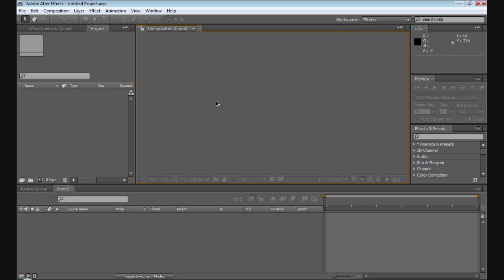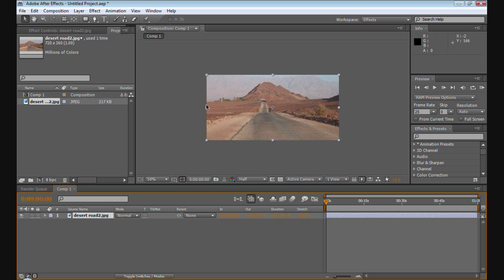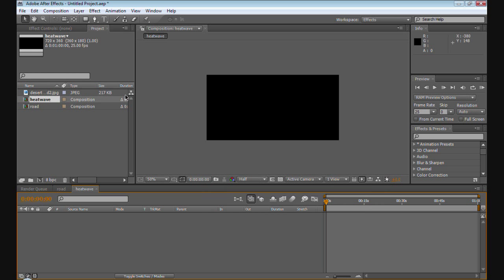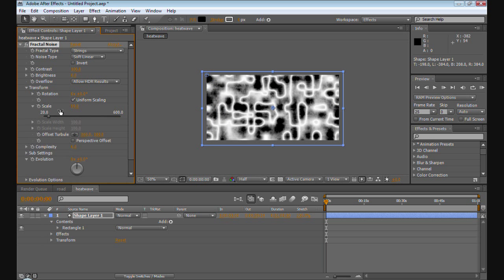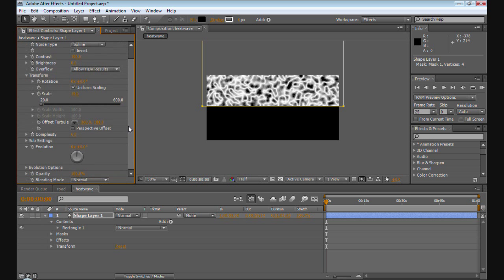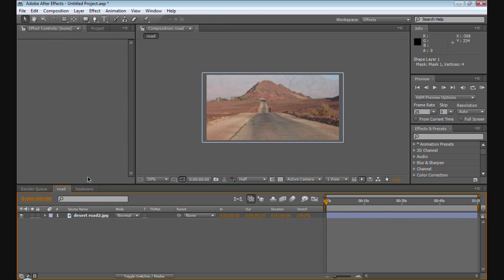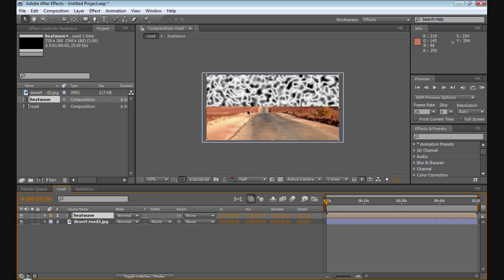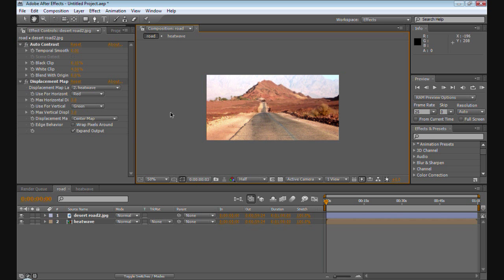After Effects Heathaze Tutorial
finaly a tutorial out there to teach you how to make a heathaze effect in adobe after effects